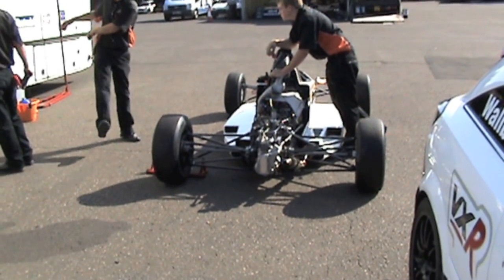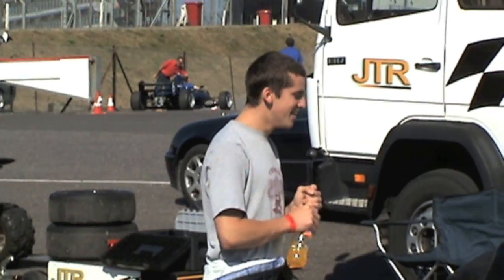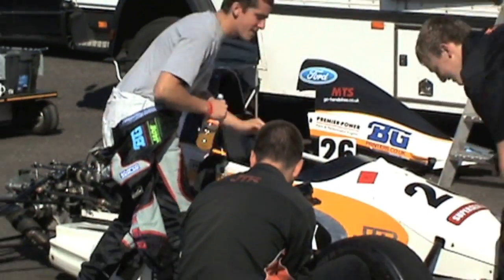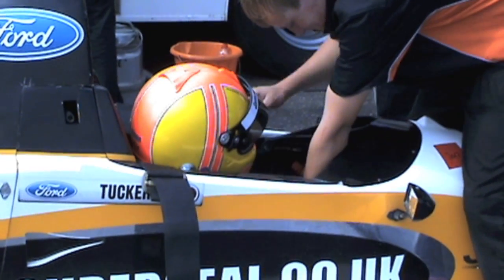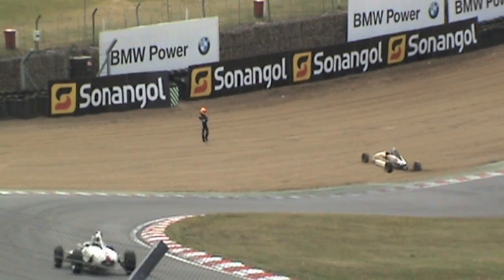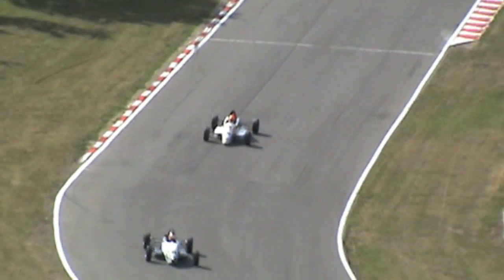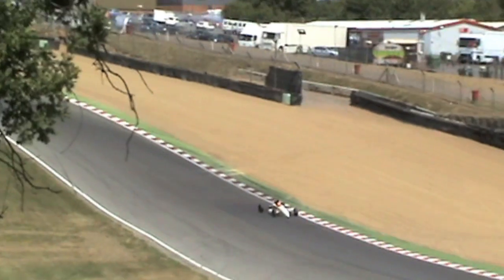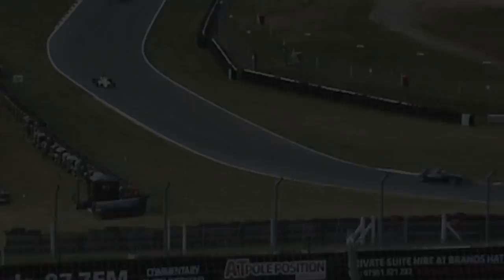James Tucker Brands Hatch Formula Ford Test (Blog)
James Tucker's video blog after a, Formula Ford, test at Brands Hatch Indy Circuit. For more information on James please visit his